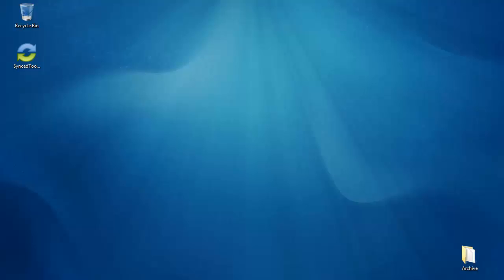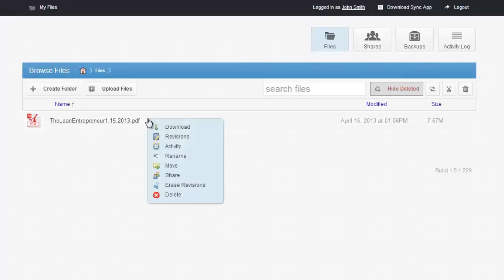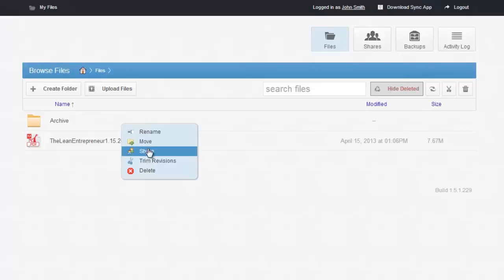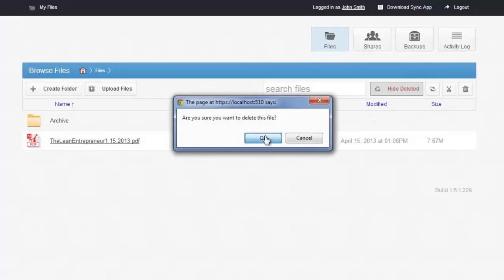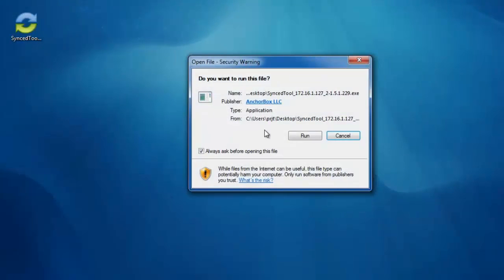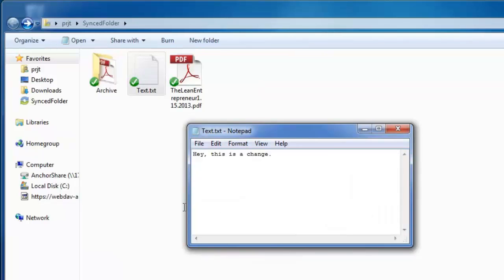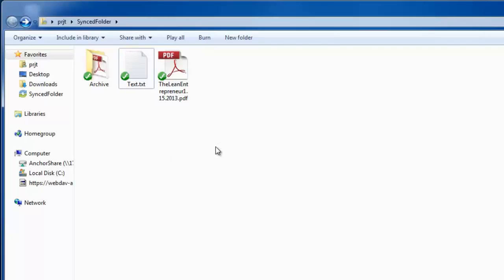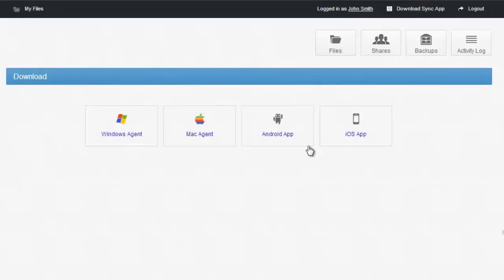End User General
Instructional Video:  End User Instructional Guide.